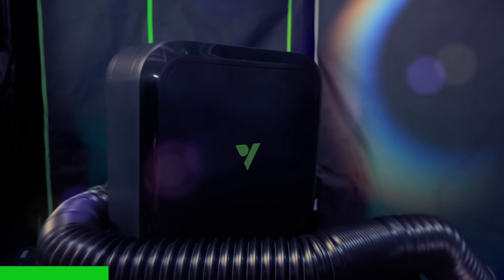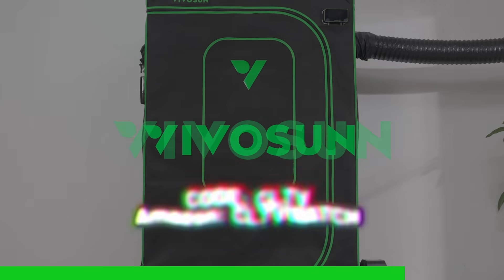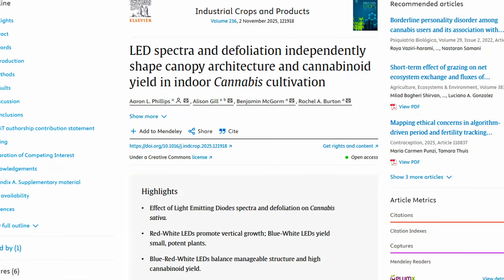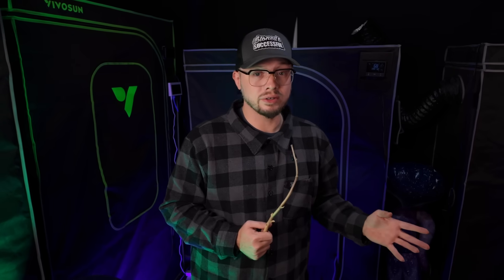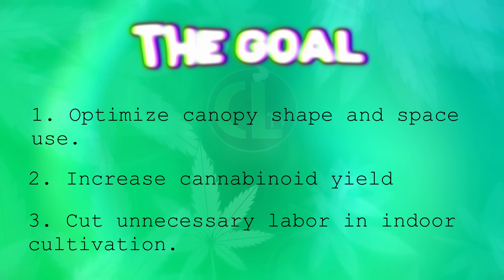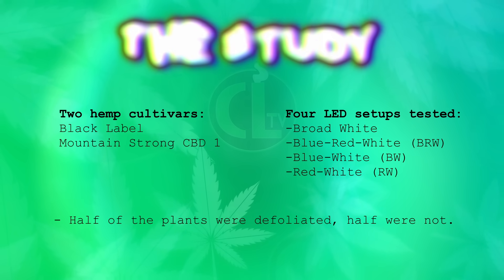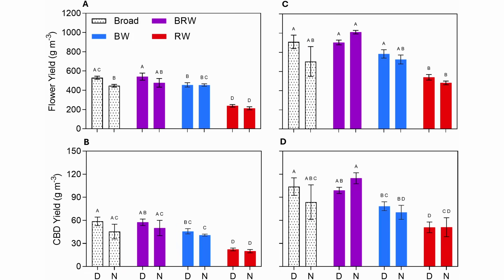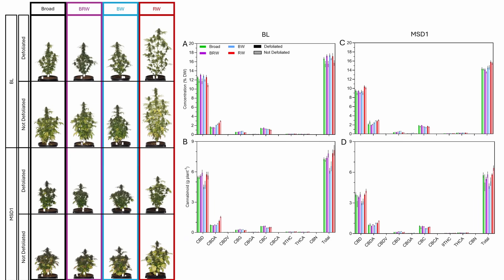Will This New Study Change How We Grow Forever?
This study is interesting, but is it valid for growers? Let's look into a bit more and see.